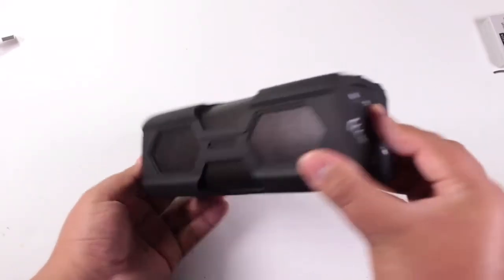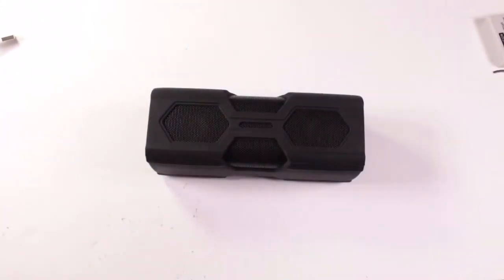Expower Portable Rugged Wireless Bluetooth Speaker Review!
This is the "Expower Portable Rugged Wireless Bluetooth Speaker" which could be one of the best bluetooth speakers for under $50. Not only is a Bluetooth speaker it offers more than that and all of the features work without a problem.

• Water Resistant
• Dust Proof
• Shock/Drop Proof
• Bluetooth 4.0
• Aux-In
• NFC
• 2 x 3 Watt Drivers
• 3,600mAh Battery
• 1.0Amp USB Output Port

   My experience and opinion of it…

   I'm not a professional audio person and I'm not trying to be one, but after testing many portable bluetooth speakers of this range, I can say that this speaker sound the same or better than one that could cost $100.

   The sound is very surprising for its size and price, I like the speakers to have more power for bass but I also don't like it to be over powered in that regards, this speakers delivers clear vocals, good bass, and the rest is just great.

   The fact that this speaker can charge most if not all smartphones in today's market at least once is very surprising and trust me it could be very helpful.

   I am so surprise for how good this speaker performs, without a doubt I will recommend friends and family to get one if they need one.

• Links…

Huge thanks to everyone who has watched my videos and who has supported the channel.

Thanks.!!!